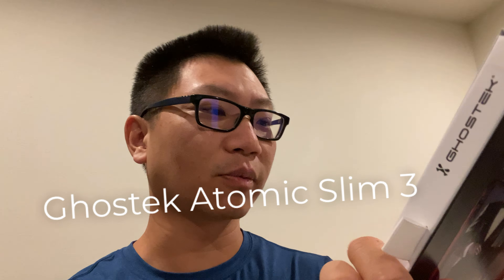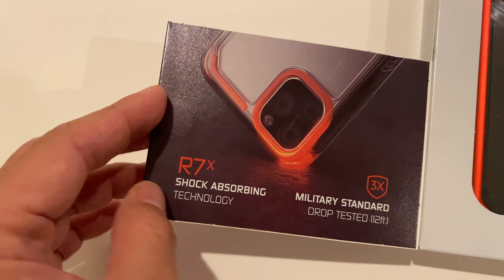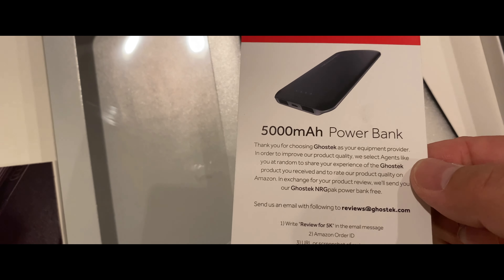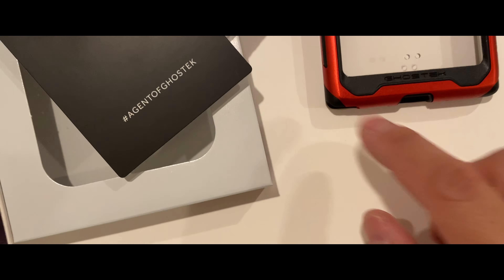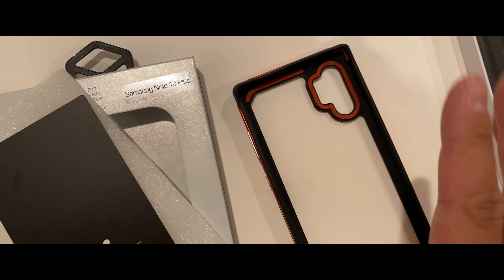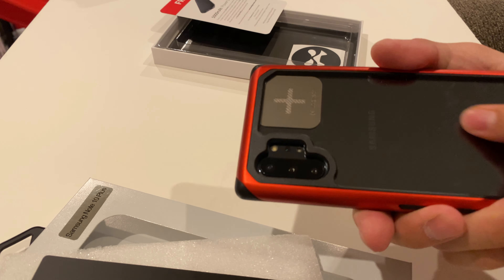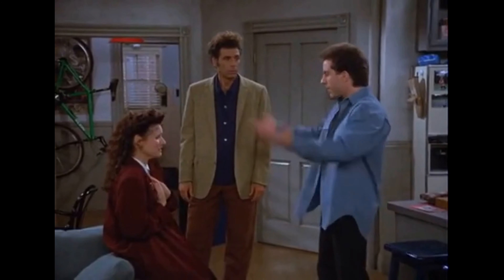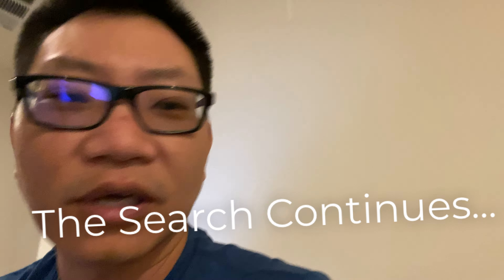Ghostek Atomic Slim 3 for Galaxy Note 10 +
First impression vlog of the Ghostek Atomic Slim case for the Galaxy Note 10 Plus